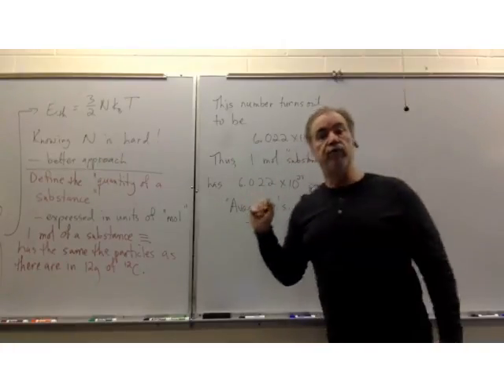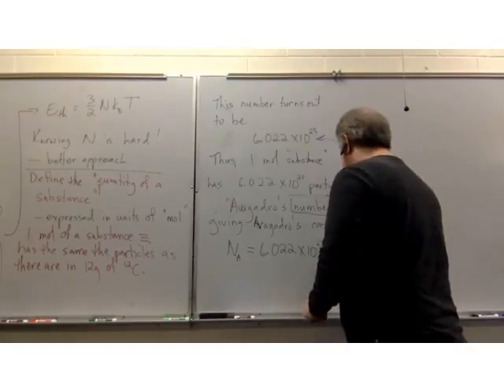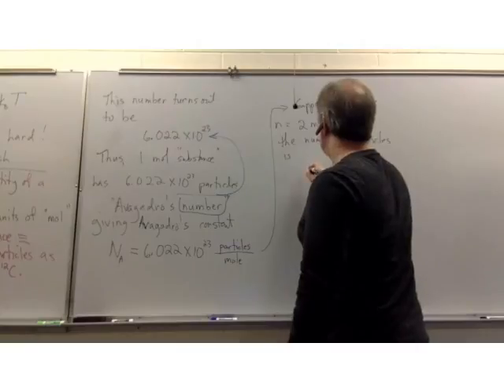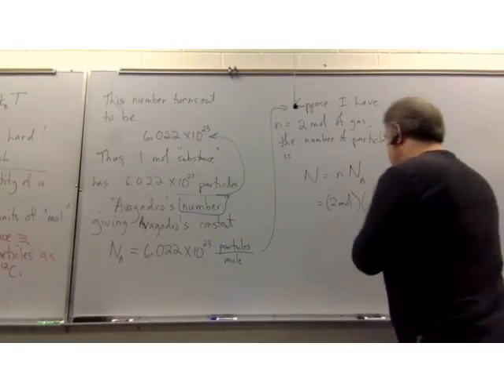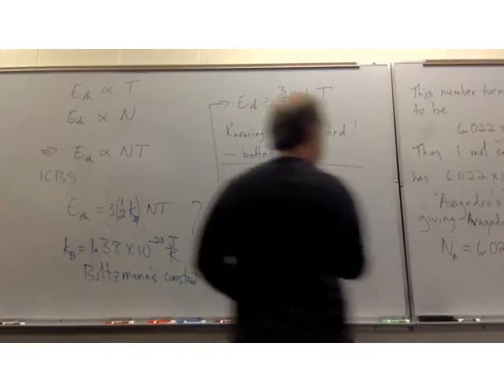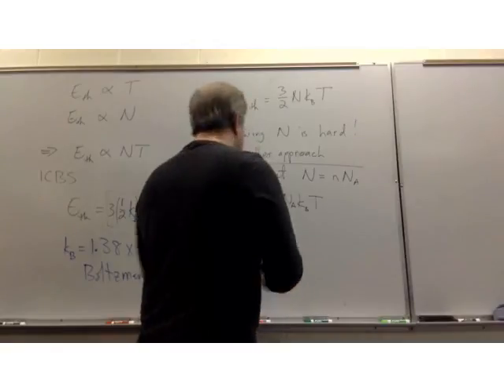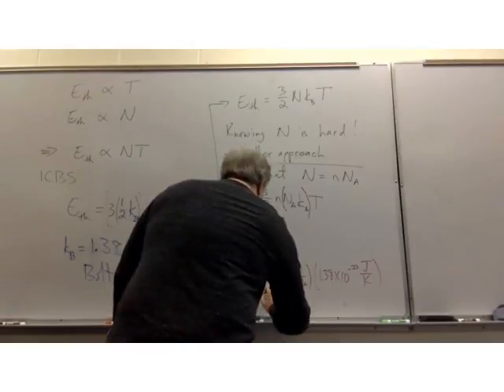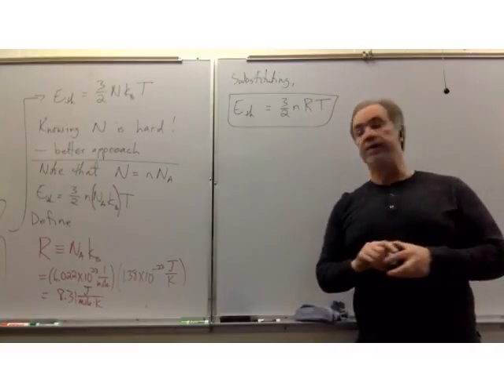Ideal Gases part 2